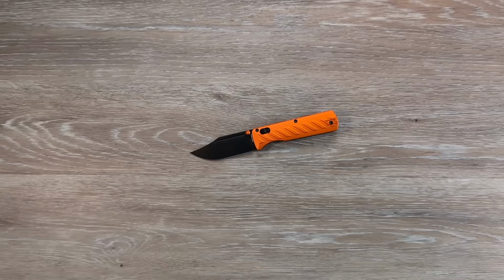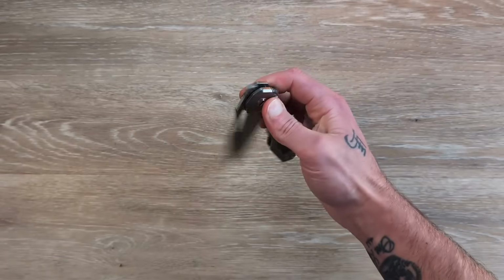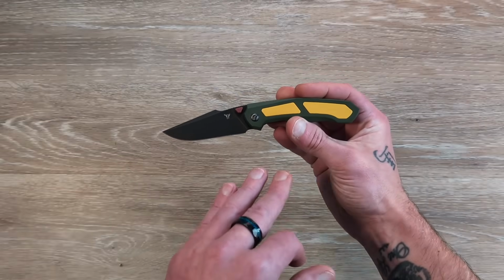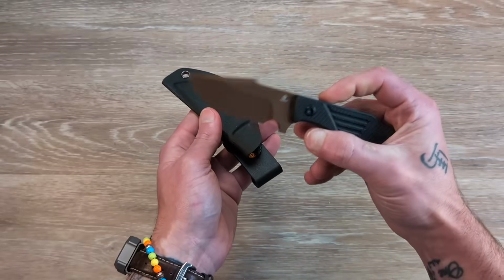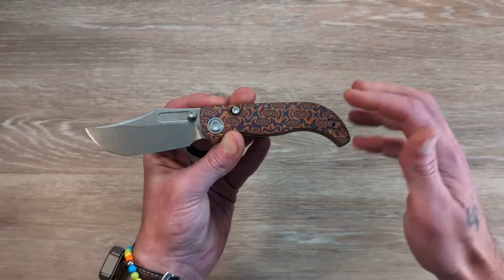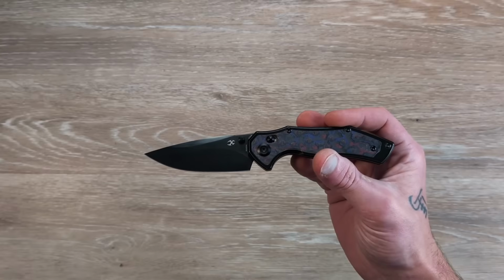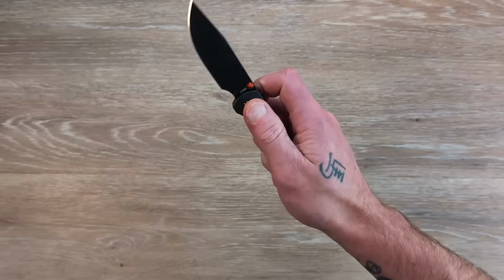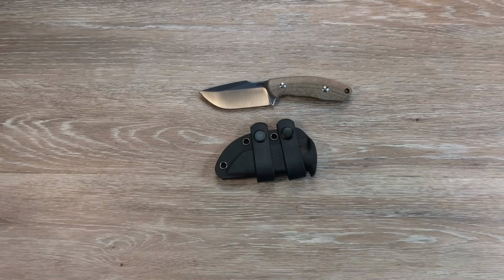10 INSANELY GREAT POCKET KNIVES IN 2025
In This video we check out 10 fantastic new pocket knives, folders and fixed $50-$300

-Off Grid Driver

Off Grid Amazon

Trivisa Amazon

Kizer Amazon

Kansept Amazon

Tenable Amazon

Vosteed Amazon

Artisan Amazon

Civivi Amazon

Shieldon Amazon

Oden Wolf Amazon

$5 Off Exclusive Knives: GBALLTPK

10% Code: gball10

Code: GBLZ01

Chapters:
00:30 Introduction
01:00 Subscribe
01:30 Unboxing
02:30 Knife Topic
10:00 Final Thoughts
12:00 Subscribe